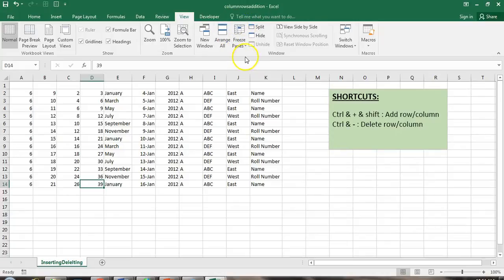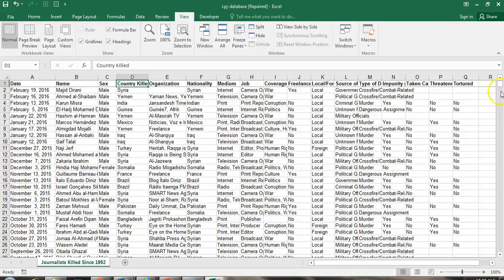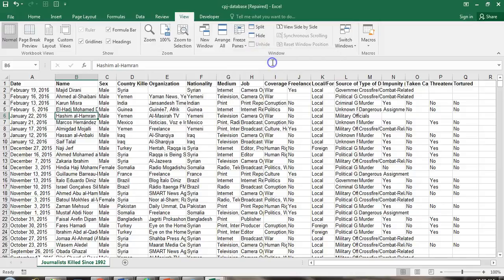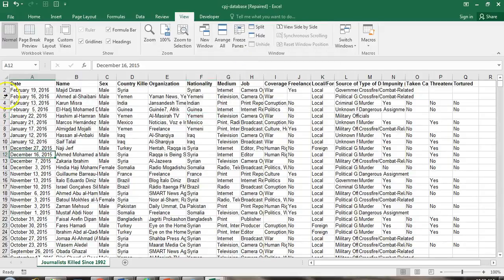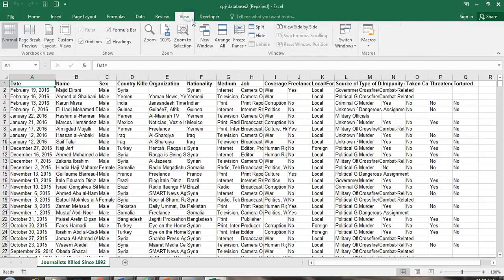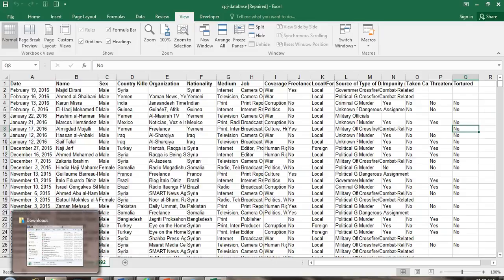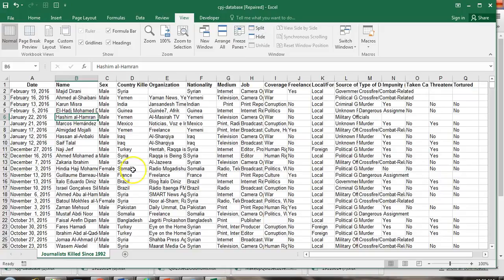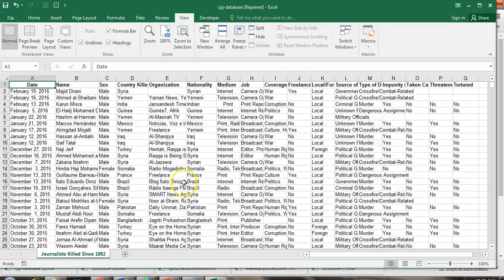V3 View tab part 2